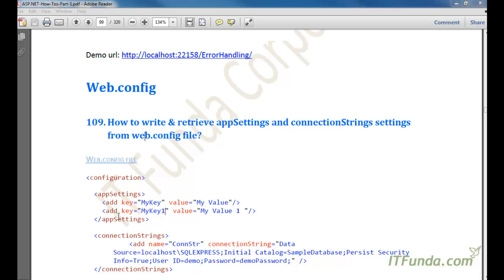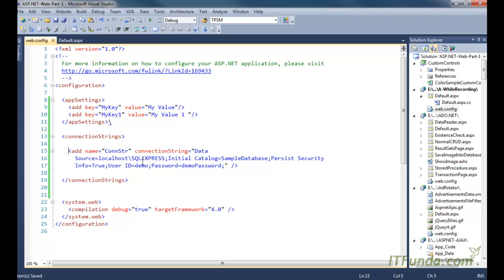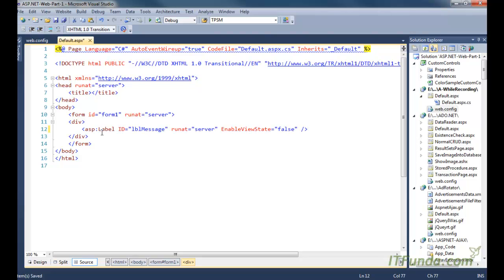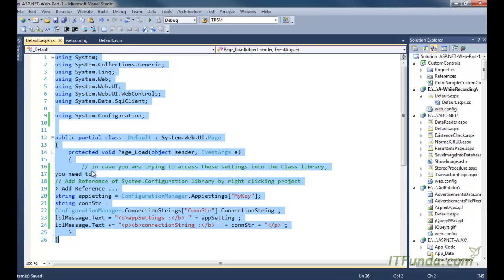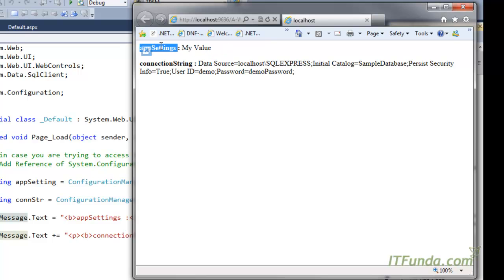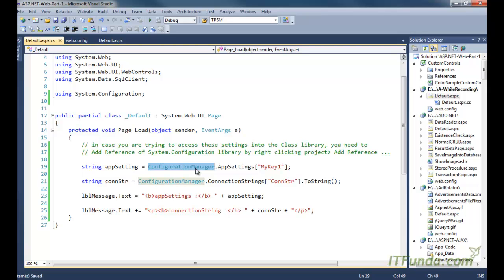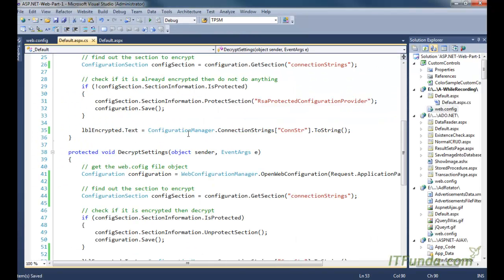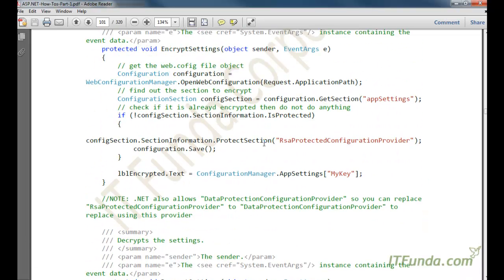How to write & retrieve appSettings and connectionStrings settings from web.config file?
How to encrypt .config appSettings and connectionStrings values for security reason?